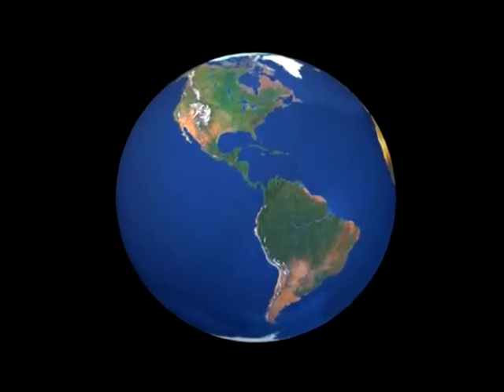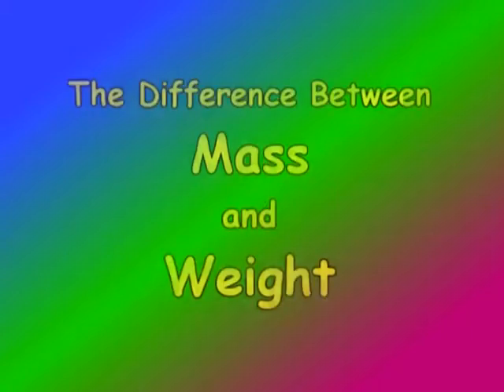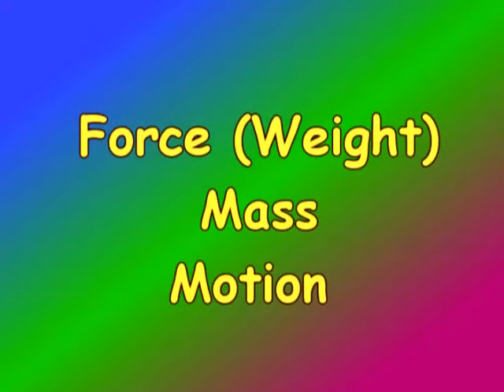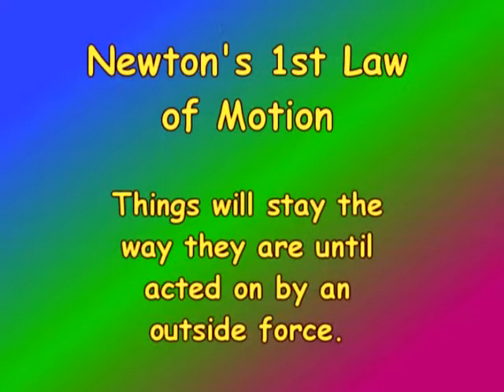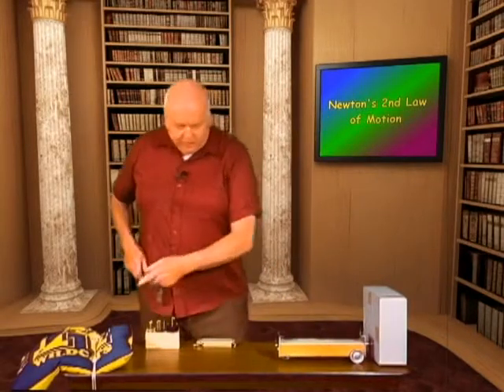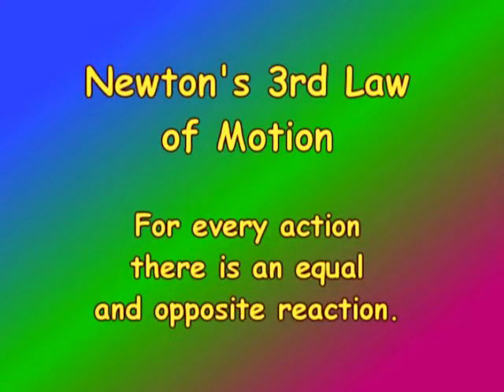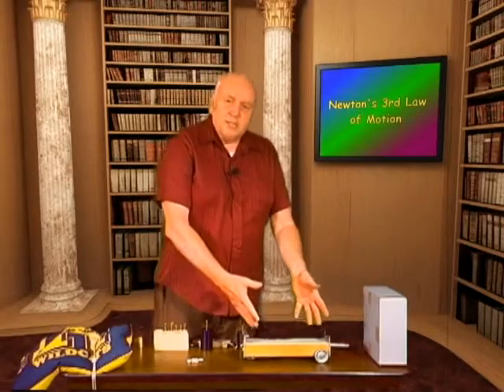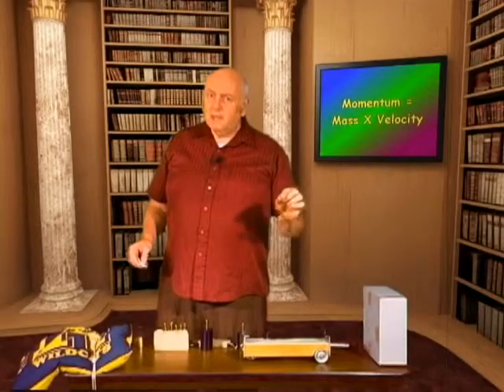Linear Motion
Science teacher John N. Clayton explains the laws of linear motion and Newtonian physics.